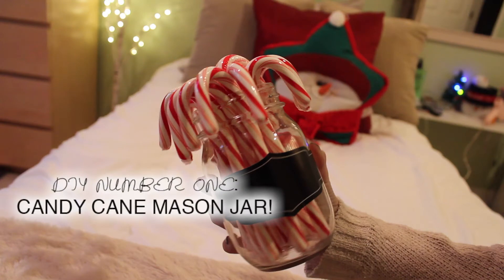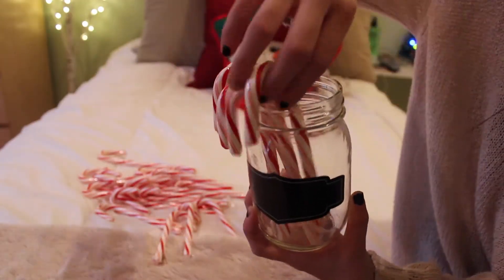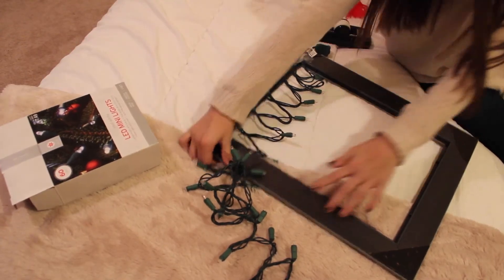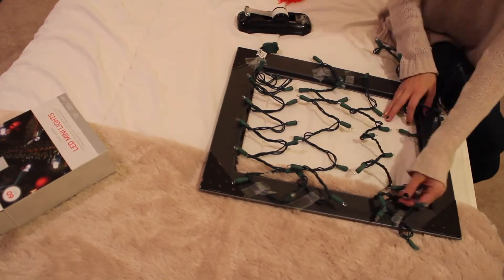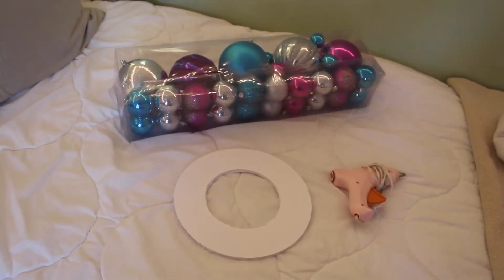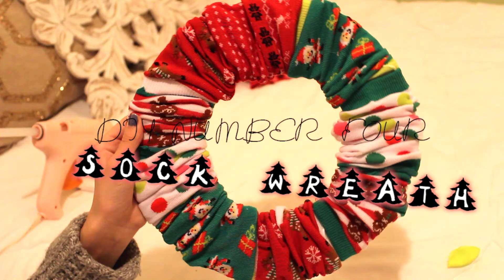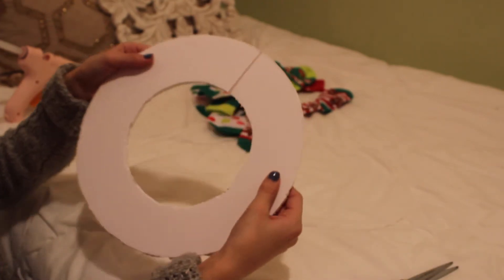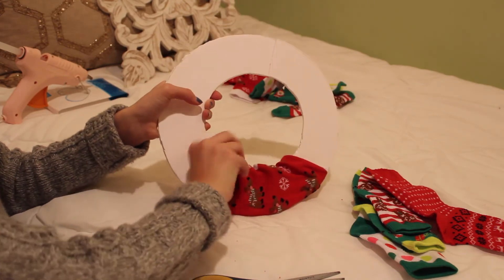DIY Holiday Room Decor!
♡FOR BEST RESULTS WATCH IN HD!

♡Video schedule: Every Saturdayy

♡Q and A:
What do you use to film? Canon EOS Rebel T5
What do you use to edit? iMovie and Final Cut Pro X [occasionally]
What grade are you in? Freshmann

xoxo,
Michelle